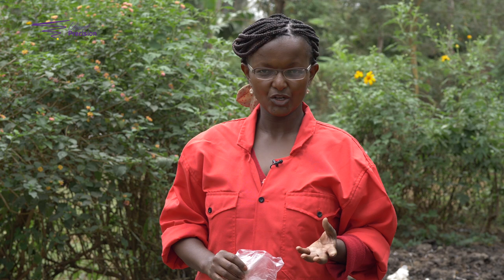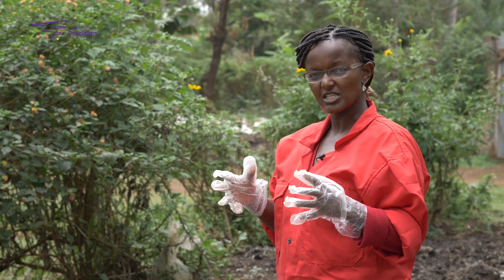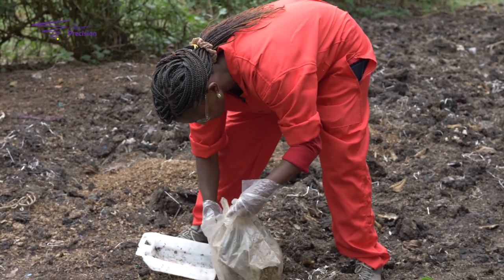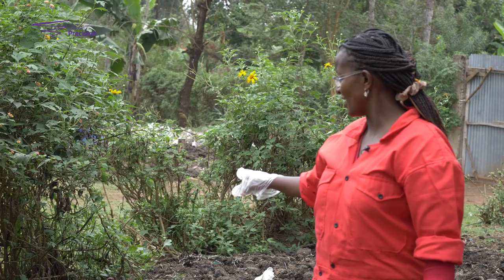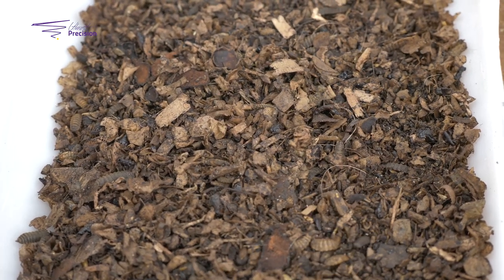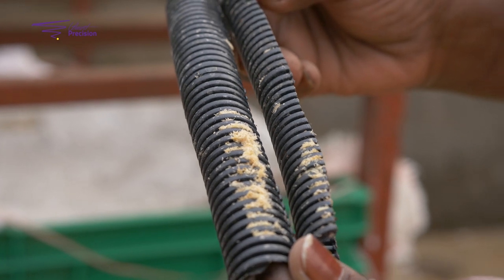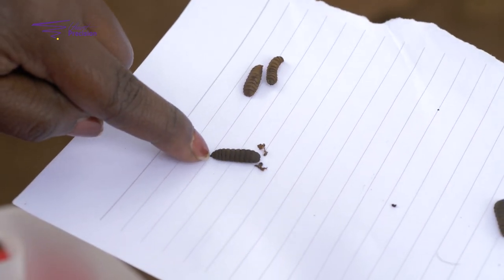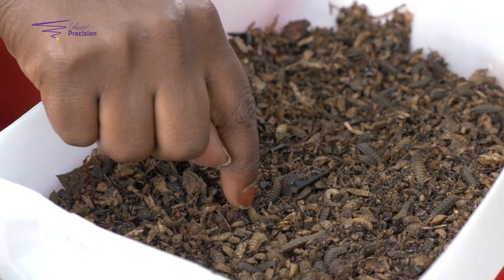How to attract the Black Soldier Fly (Hermetia) to start your colony.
One can either attract BSF from the environment or buy larvae from already existing BSF farmers.
In the first episode, we highlighted why the BSF is important in addressing food security as Roseanne showcases how her business is becoming a circular business where almost nothing goes to waste!

In case you missed out on Roseanne's journey and the first episode on the how-to set up a bsf farm series, here are the links
About the BSF fly ; what is it and how safe is it?